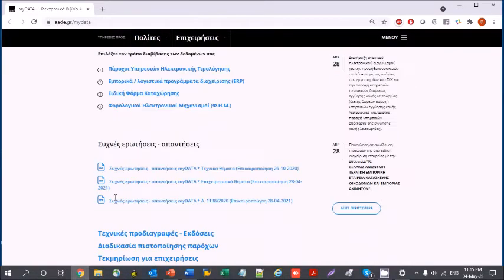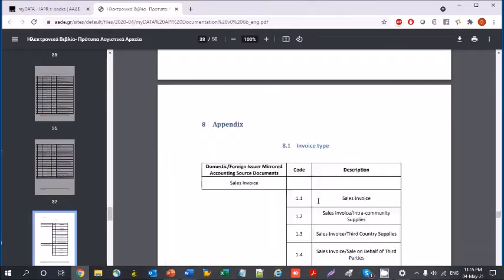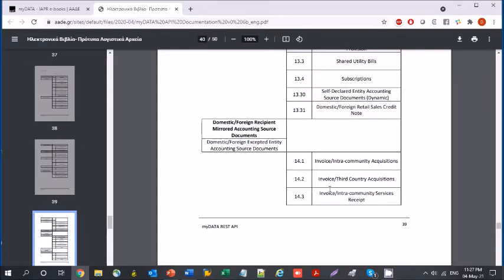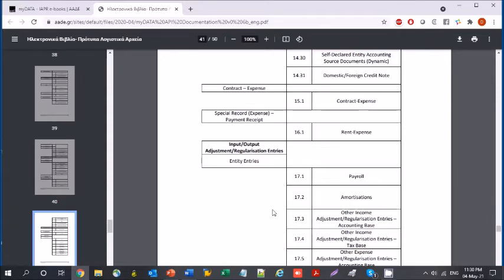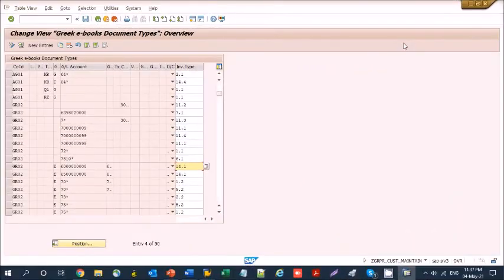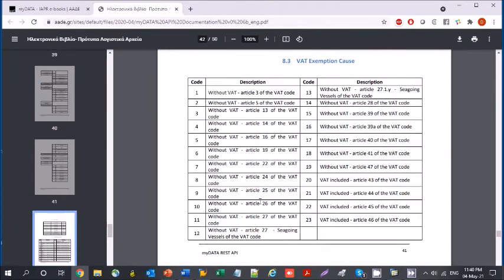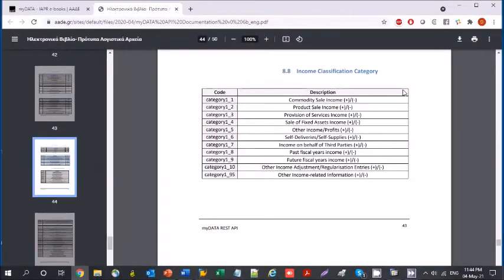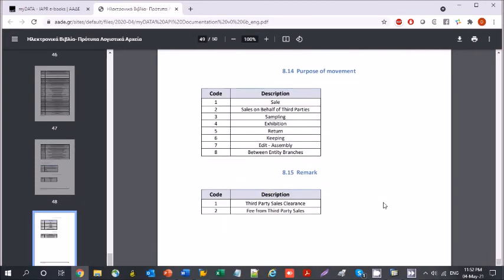Greek e-books Mydata coding mapping with SAP (in English with Subtitles)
Codes in Tables given by Greek Tax authorities for Mydata have to be mapped to SAP Financial Accounting data.
This Webinar presents the way for automatic Mydata code determination from the data posted in SAP FI documents